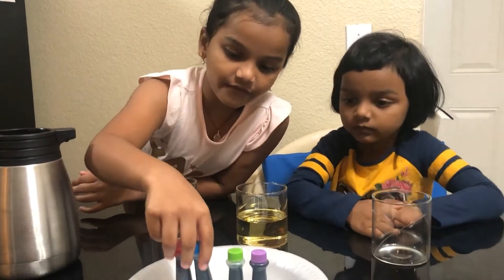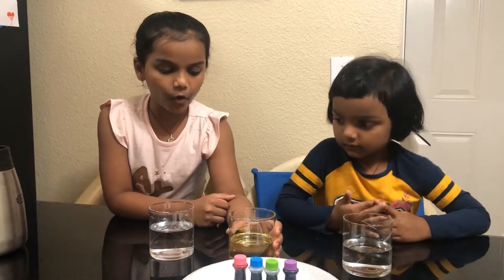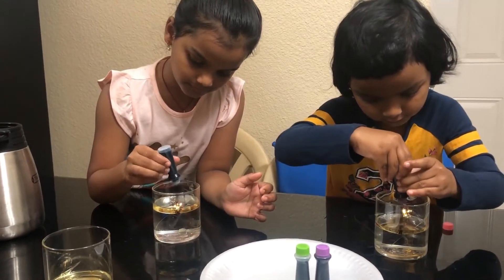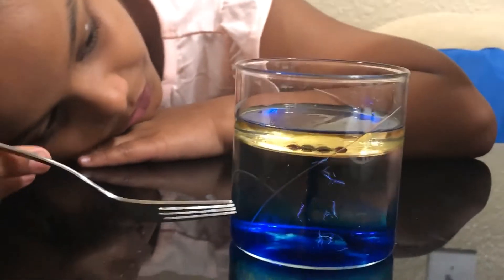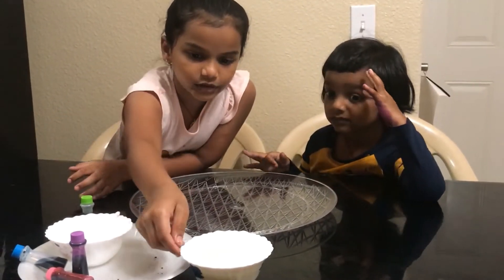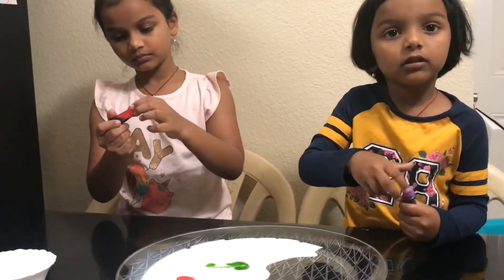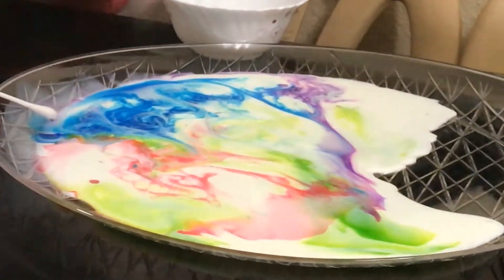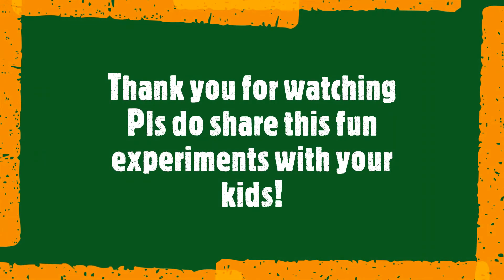Fun Experiment with Sam : Food colors, Oil & Dish Soap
Fun Experiment for kids with basic items :  Food colors, Oil & Dish Soap.
Kids really get excited with the reactions, probably it would make them to think & ask questions about what's happening during this experiments.
hope kids like it.